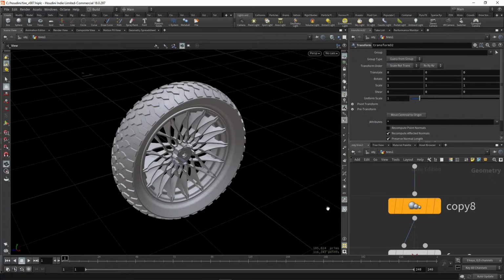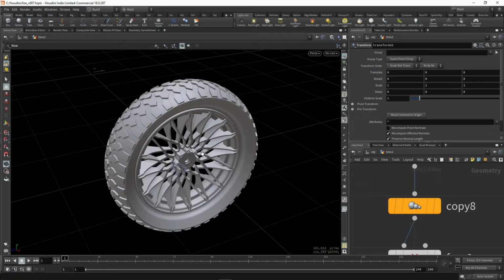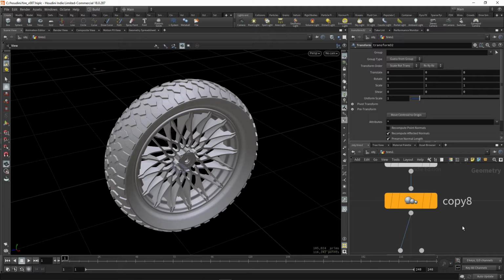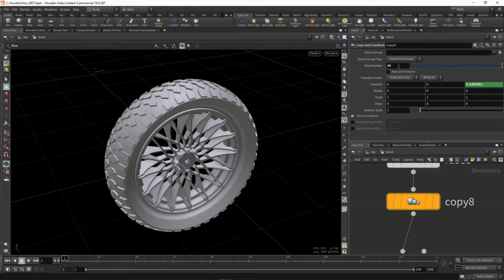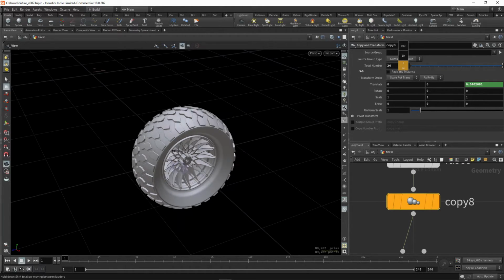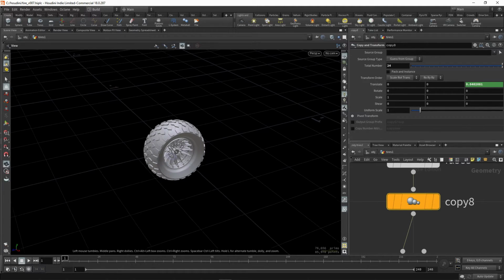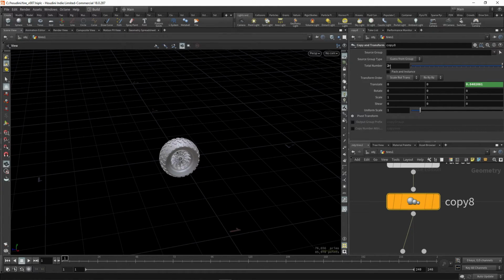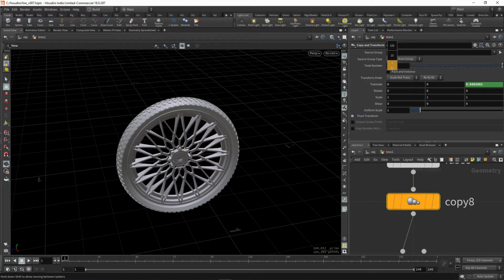Making Procedural Tires (Promo)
In this video I will breakdown some of the techniques and methods you can use to effectively create a procedural tire in houdini. Also you will see how you can combine this process with any of your favourite 3d modelling software. After that you will be able to modify your tire and create new variations and shapes. Modeling of the advanced rim is not part of this tutorial, just the system how to make it scale automatically to fit the tire. But I will show you how you can model a simple rim.